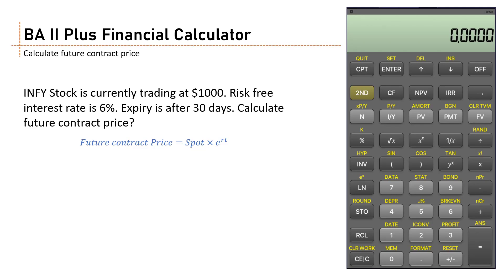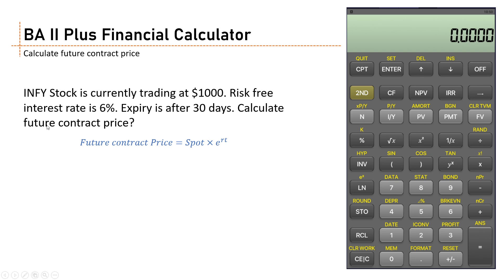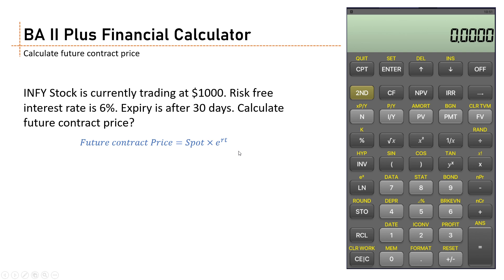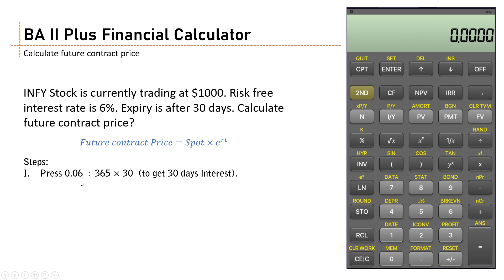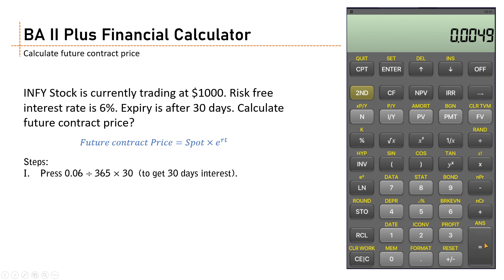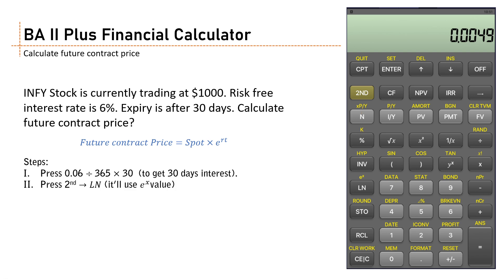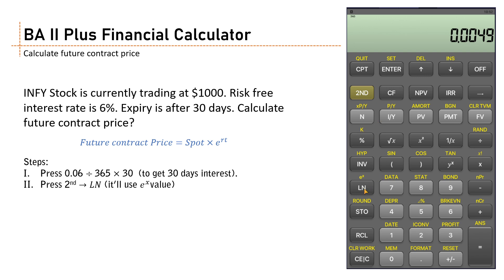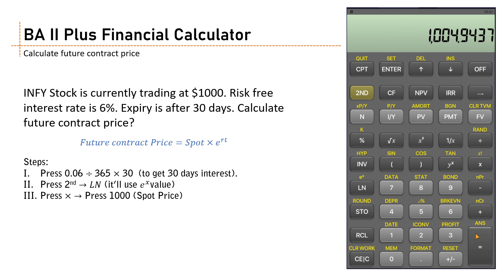BA 2 Plus Future Contract Price Calculation | Continuous Compounding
Learn BA 2 plus future contract price calculation for FRM exam and CFA exam using Texas Instruments BA II plus calculator. Apply continuous compounding in BA 2 plus calculator to get future contract price. Its very help
Future contact price calculation is different than Future value.
To learn calculation of future value on BA 2 plus calculator watch this video:

BA II Plus calculator tutorials
1. Increase Decimal points

Happy Learning
Pravin Khetan

iPlan Education is providing stock market course since 2010. We've trained over 10000+ students from 30+ countries and have been awarded "Best Financial Services Institute" by 8 organizations.

We also offer CFA and FRM program, we are GARP, USA Auth. Exam Prep Provider for FRM Exam in India